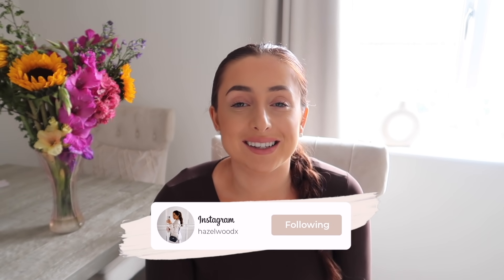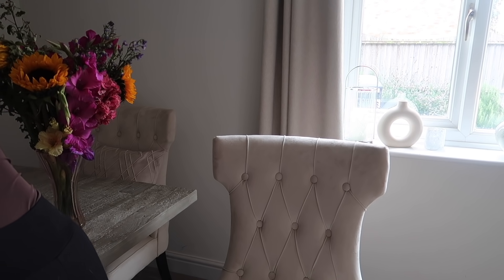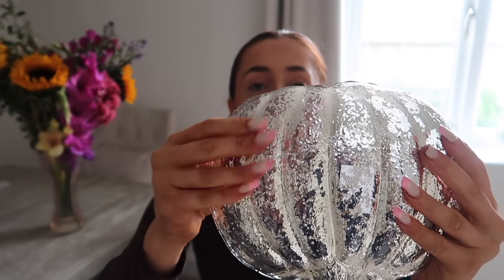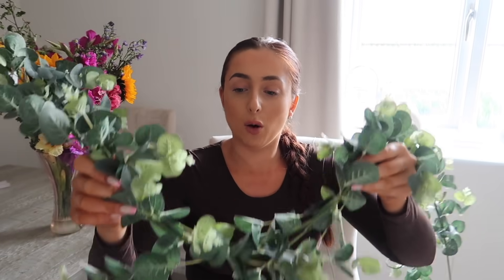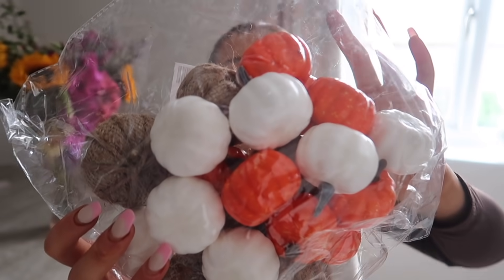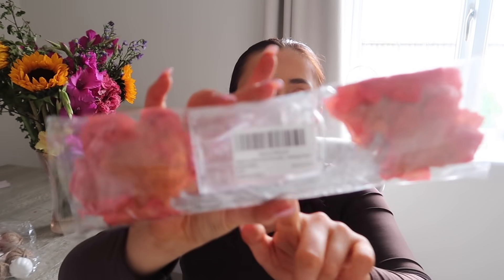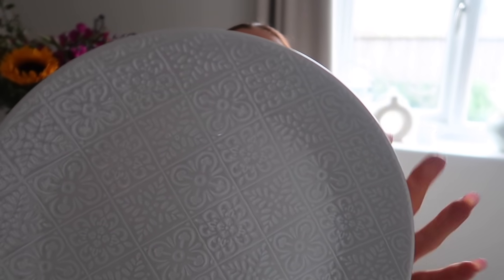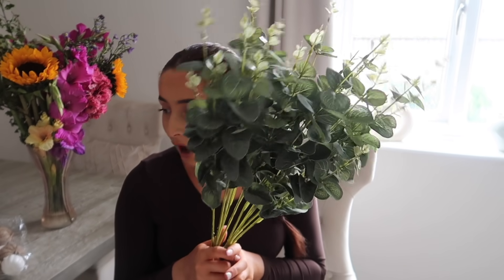MOVING VLOG: HUGE INTERIOR HAUL! AMAZON, H&M, NEXT, DUNELM, EBAY, VERY & MORE!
Tower set 3 pans

Tower white wok

Tower rose grill pan

Tower frying pan

Items used on face:
Loreal true match in shade golden beige
Shiseido foundation
Too faced mascara
Benefit lash glue
Mac give me sun bronzer
Iconic london sheer blush in rose riot
Maybelline fit me concealer in shade 20 sand
Chanel cream bronzer
Maybelline Hydra Gloss
Collection matte lip creme in shade Caramel 2